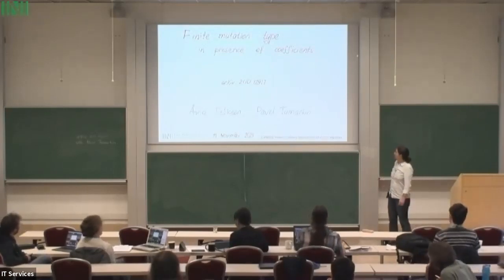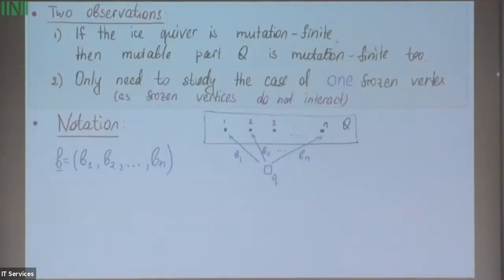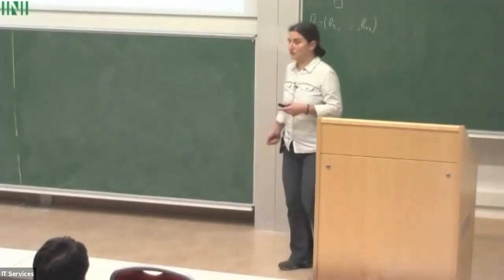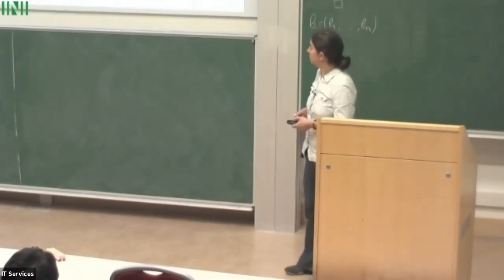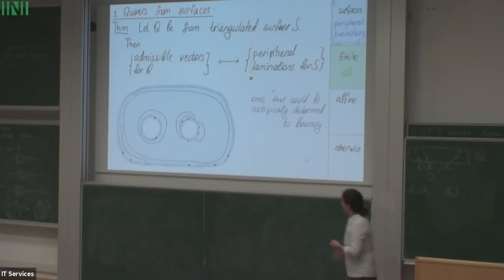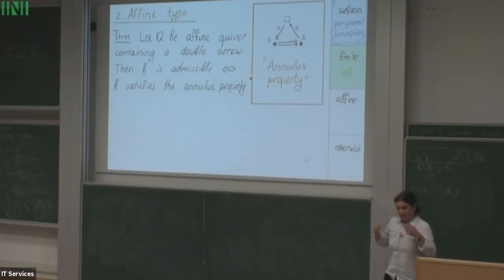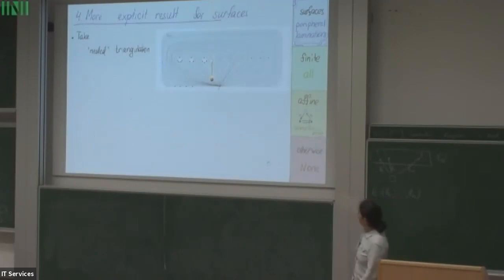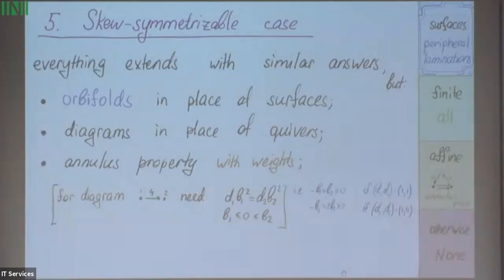CARW03 | Dr. Anna Felikson | Finite mutation type in presence of coefficients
Speaker: Dr Anna Felikson (Durham University)
Date: 11th Nov 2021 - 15:30 to 16:00
Venue: INI Seminar Room 1
Title: Finite mutation type in presence of coefficients
Abstract: We consider quivers with frozen vertices and classify quivers of finite mutation type in these settings. This is a joint work with Pavel Tumarkin.